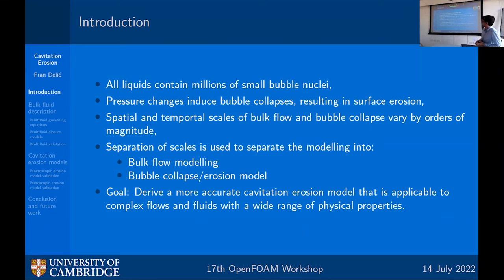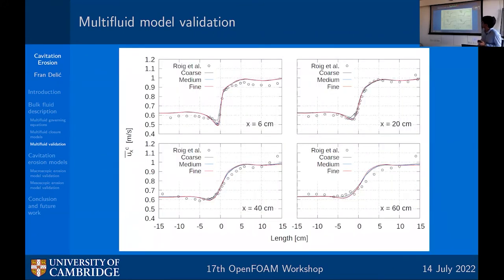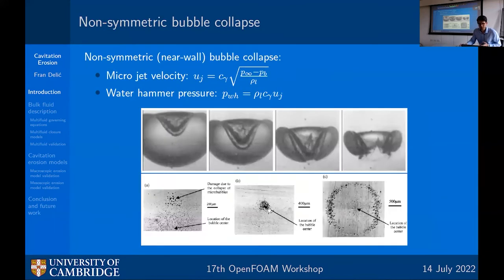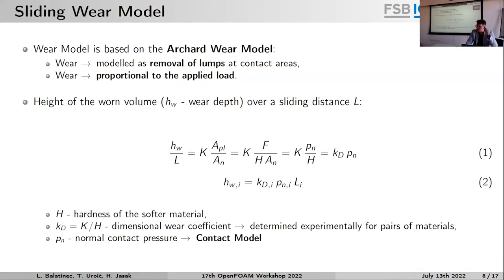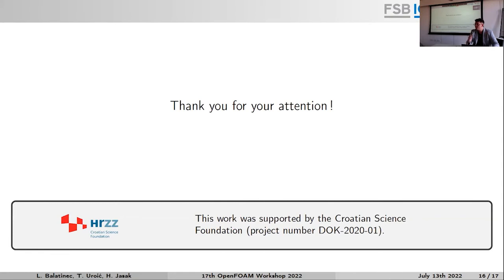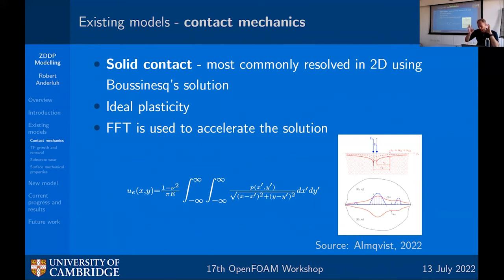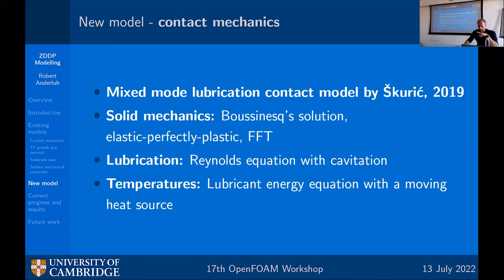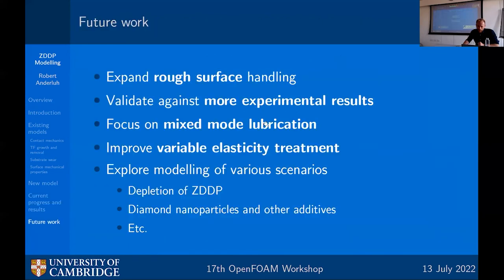[17th OpenFOAM Workshop] Wear and Lubrication I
Chapters:
00:00   Mr. Fran Delić: Modelling Cavitation Erosion Using Euler-Euler and Euler-Lagrange Approaches
21:53   Mr. Luka Balatinec: Sliding Wear Simulations in foam-extend
37:50   Mr. Robert Anderluh: Computational Modelling of the Antiwear Effect of Zinc Dialkyldithiophosphate Tribofilms in Mixed Mode Lubricated Contact